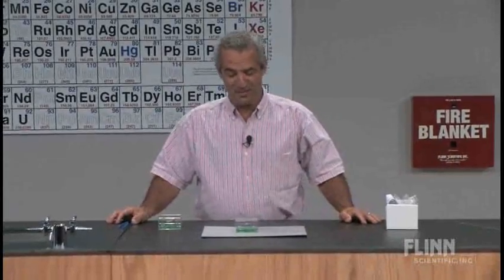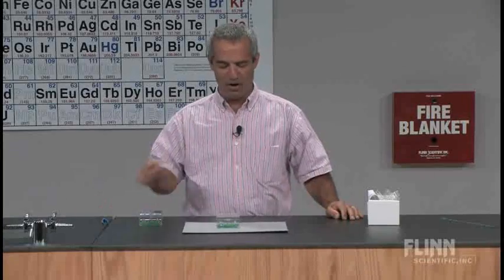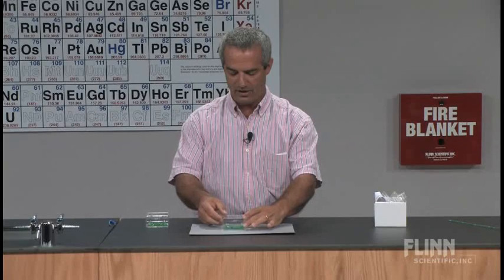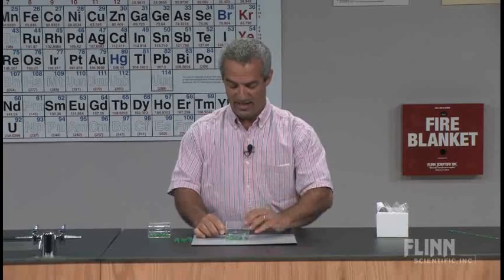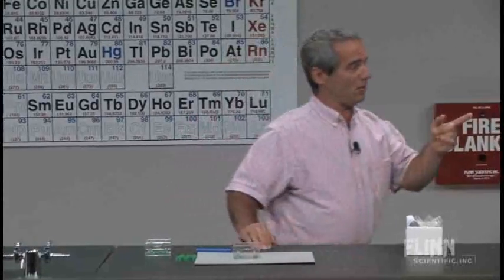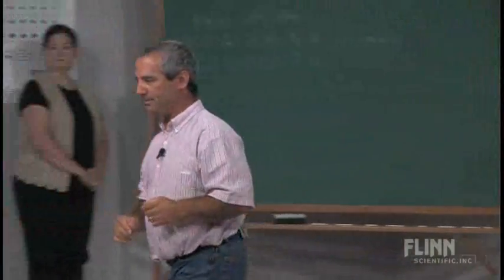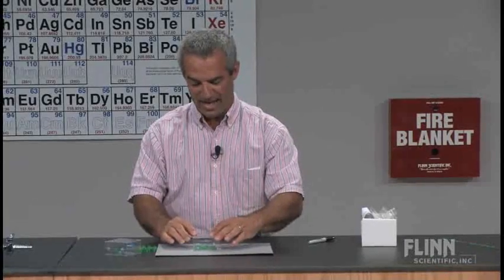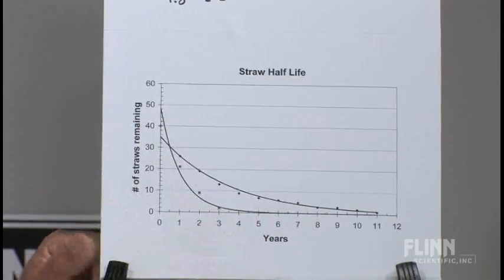Straw Half Life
Count and graph the results to determine the half-life for the random "decay" of small, cut-off sections of straws. Creative simulation and excellent critical thinking exercise!